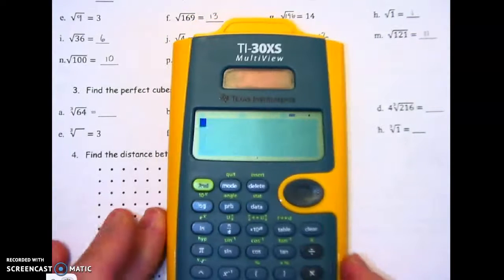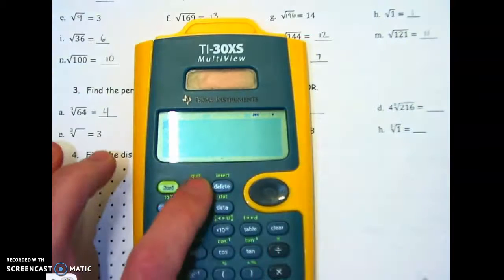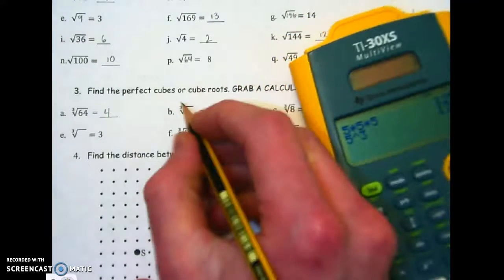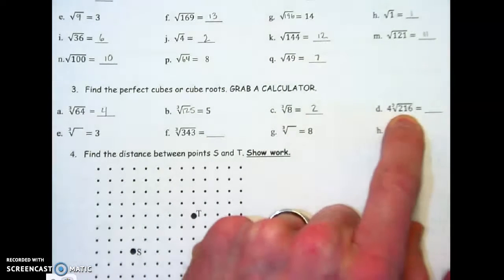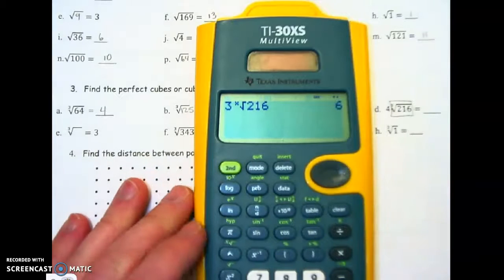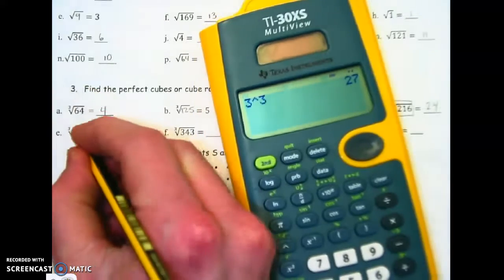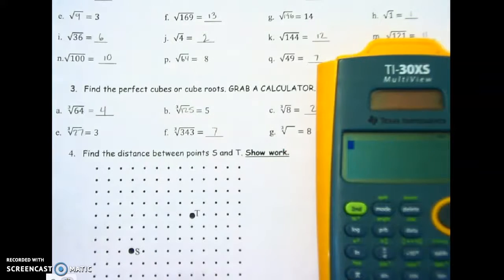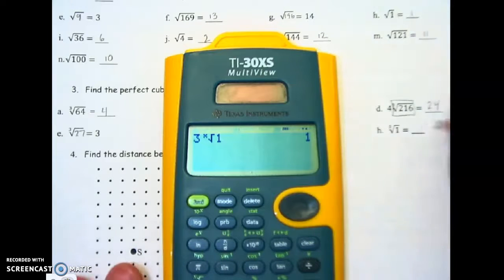Chapter 7 review # 3